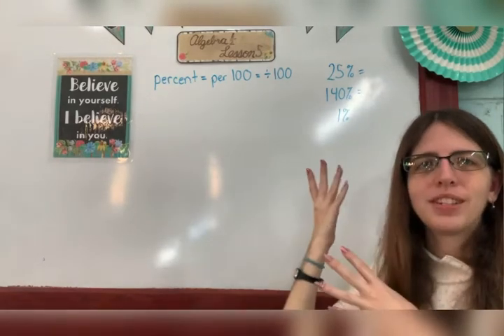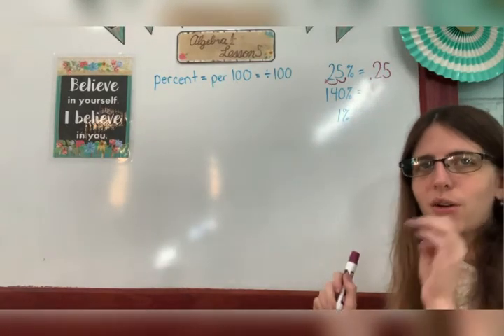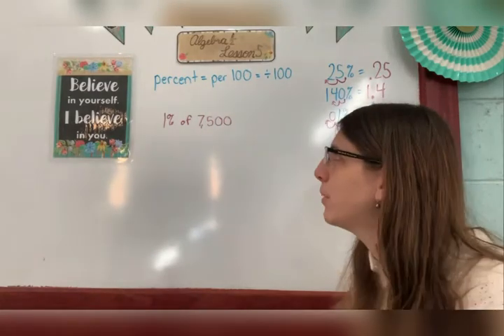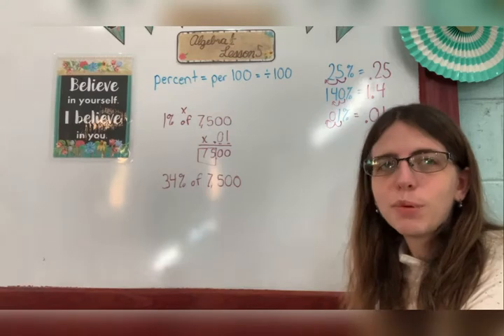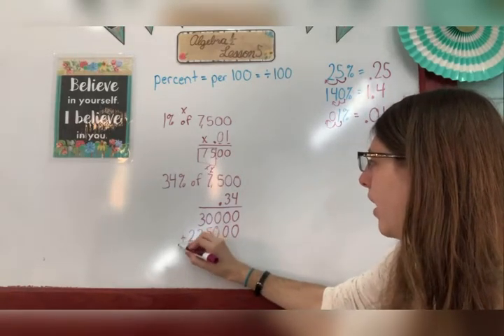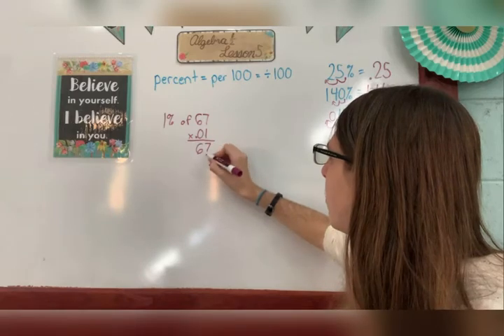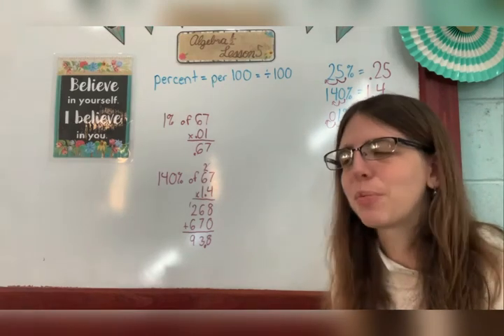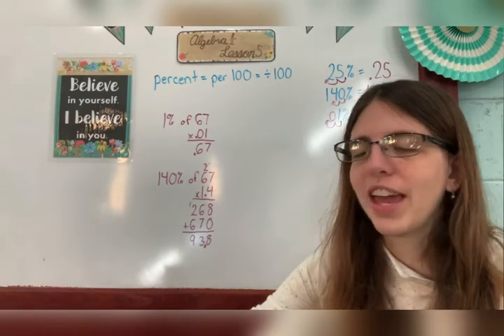Algebra 1/2 Lesson 56